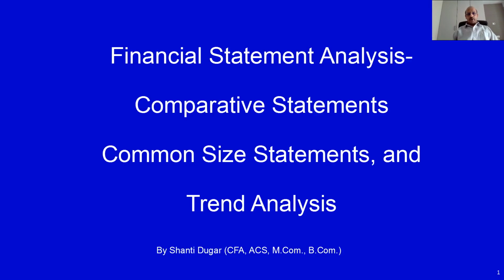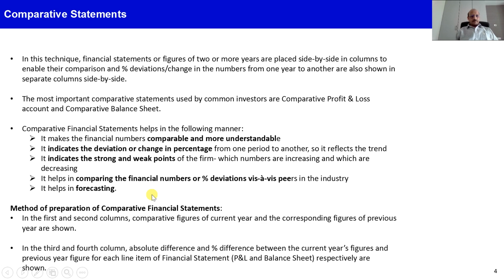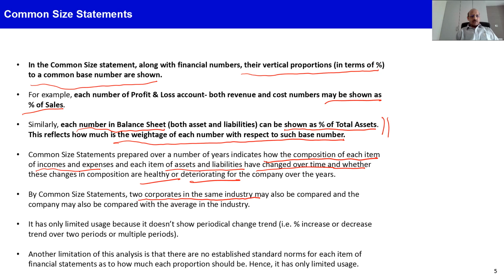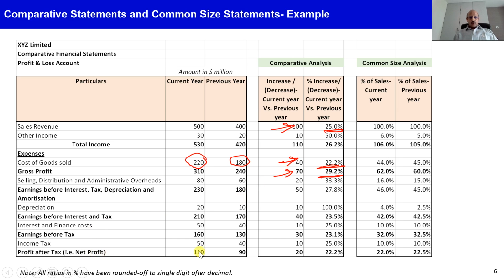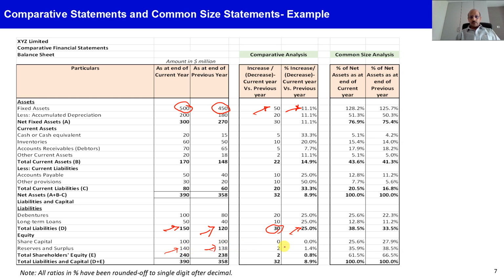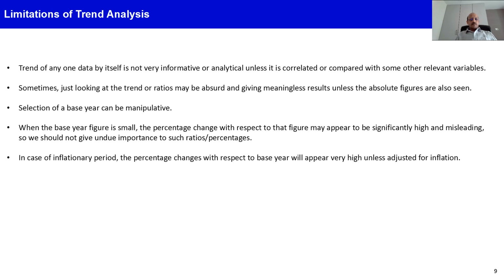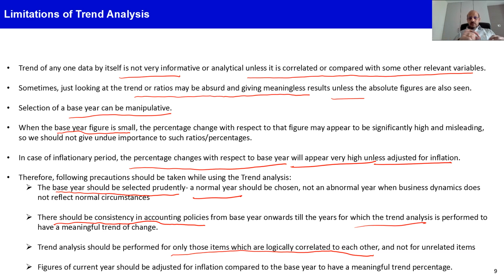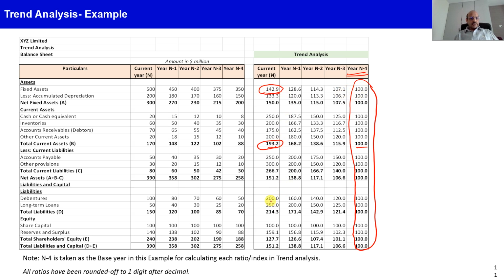Comparative Statement, Common Size Statement, Trend Analysis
This video explains the techniques and methods of financial statement analysis with the help of comparative statement, common size statement and trend analysis using an example.